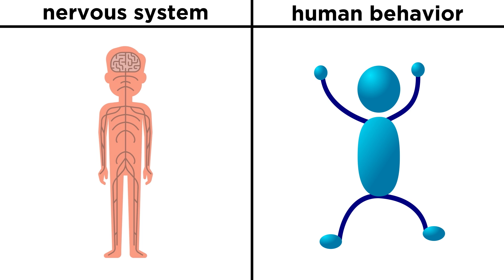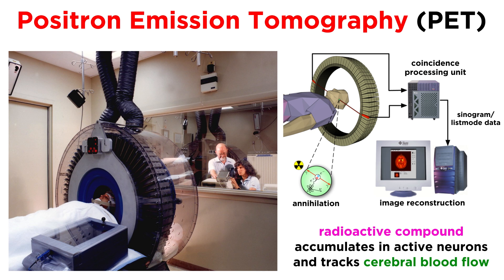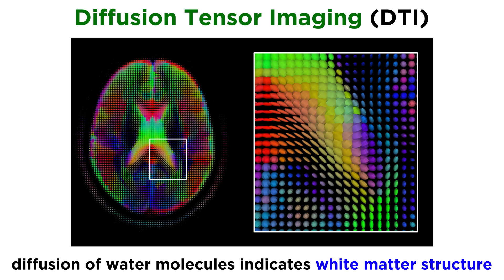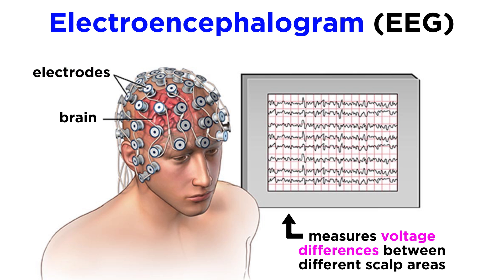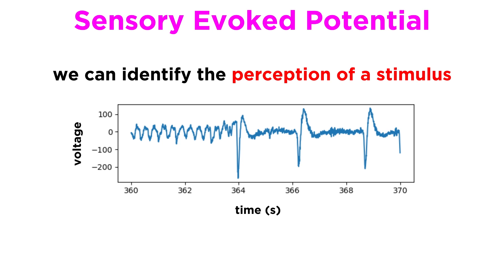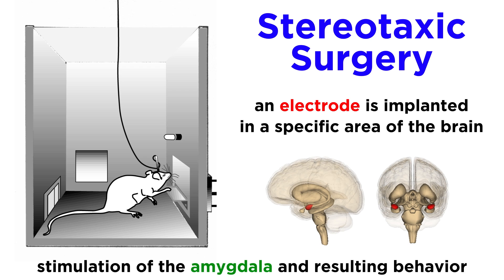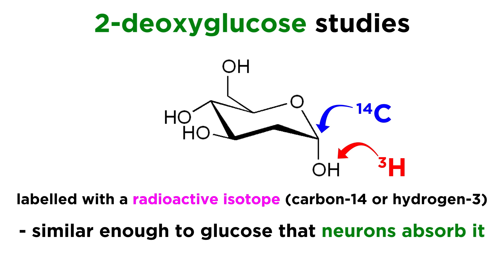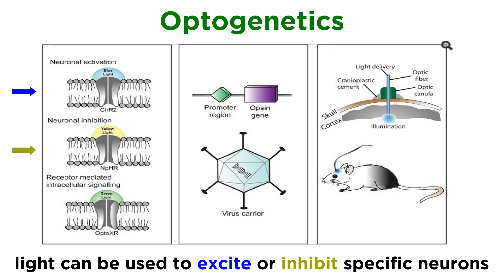Research Methods of Biopsychology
With some information regarding the organization of neurons and neural pathways, we are ready to start getting into some deeper topics. But before we do that, it will be useful to get a general sense of precisely how we learn about the things we will be discussing. The brain is complicated, and therefore tricky to study, but we do have a number of instruments and research methods at our disposal. Let's look at a few!